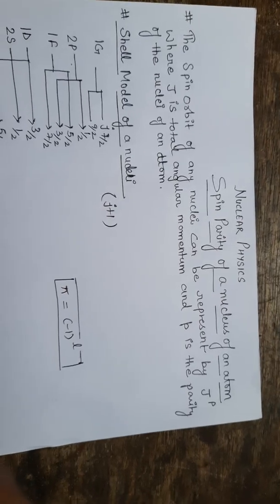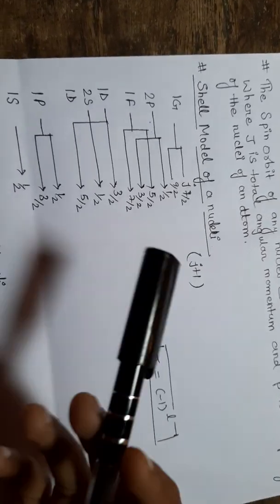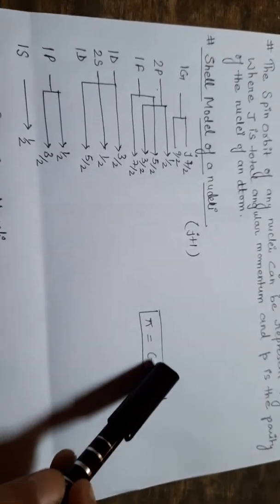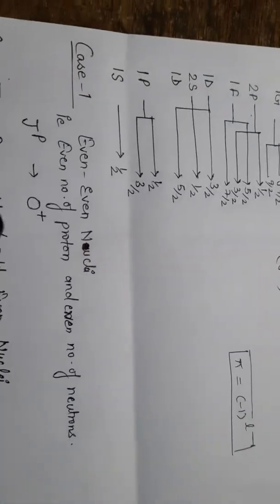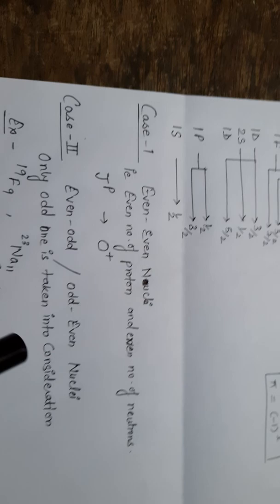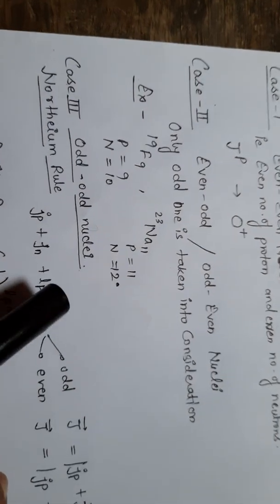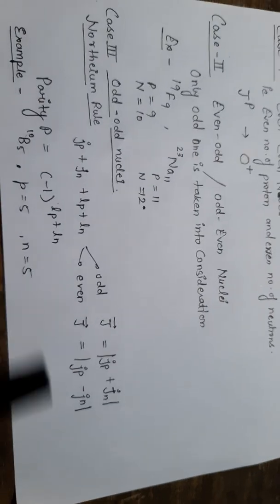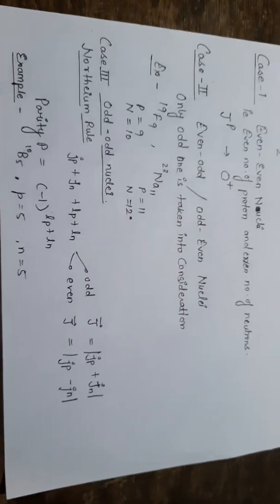Particle physics V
Spin - Parity Prediction of a nuclei